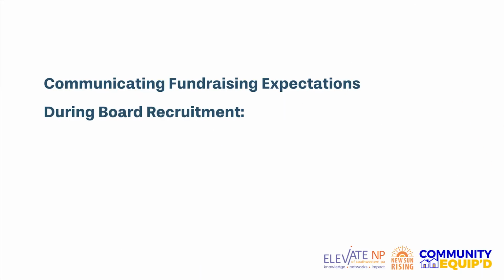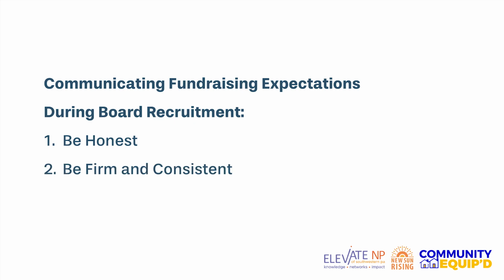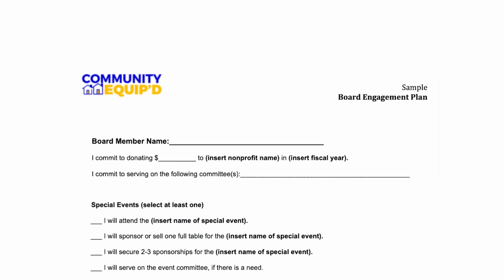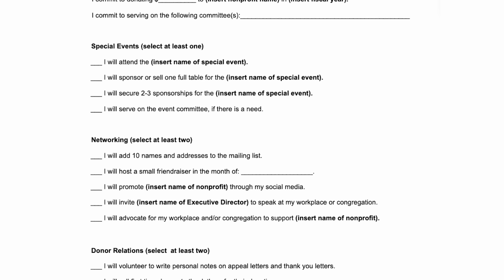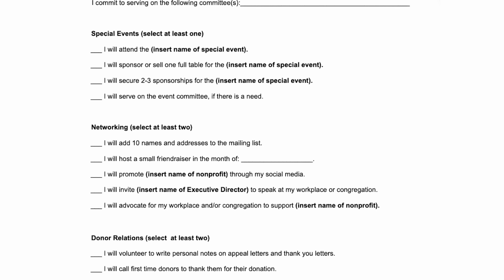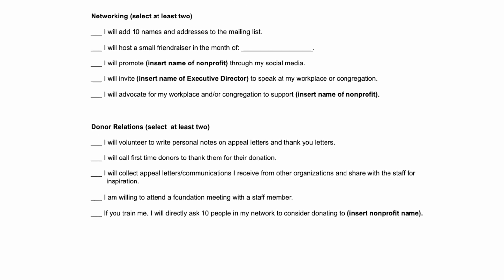Engaging Your Board in Fundraising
Engaging Your Board in Fundraising: Learn what to expect from your board and how you can begin to get them excited about fundraising.

This video is part of a series of videos for small nonprofits who are brand new to fundraising. Each video introduces a topic and gives a few tips for success. Along with the videos are a few resources to help you get started.

Elevate NP of SWPA strengthens and enhances the capabilities, resources, and effectiveness of the nonprofit sector to achieve missions more efficiently and sustainably. Community Equip'd and New Sun Rising generated and edited content for this series.